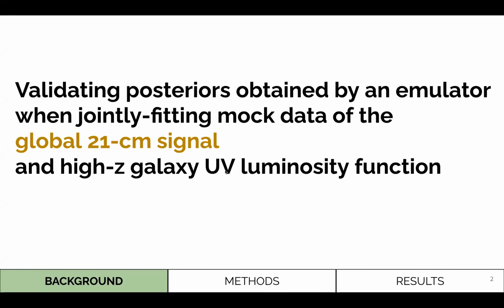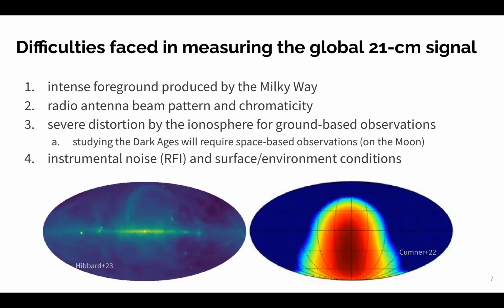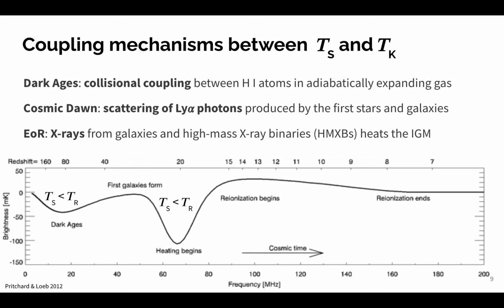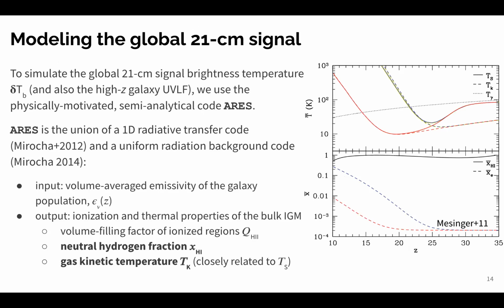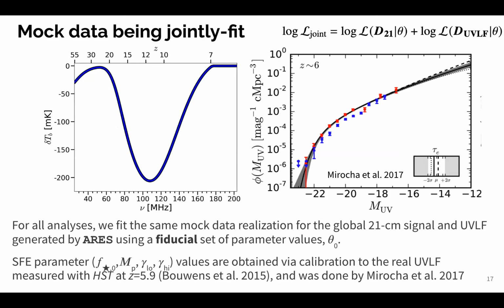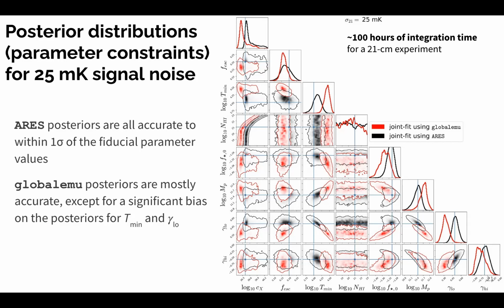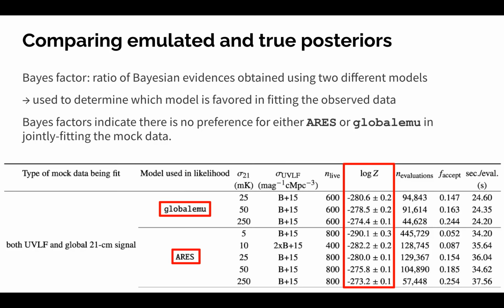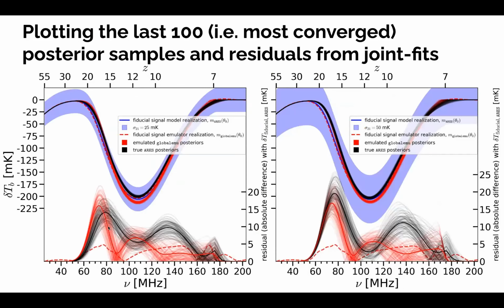Master's presentation (advancing to PhD candidacy) - Validating emulated global 21-cm posteriors